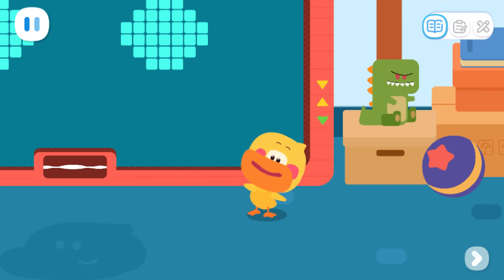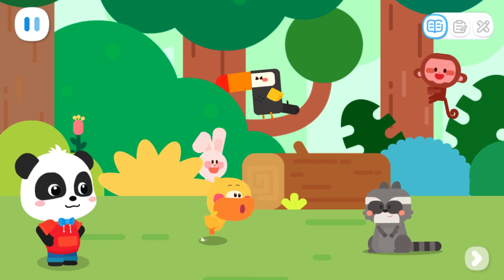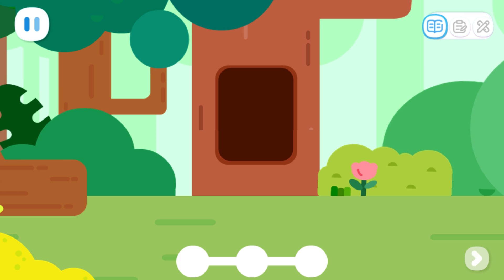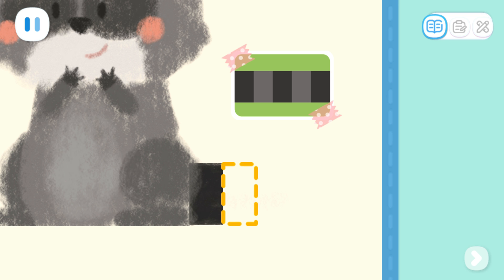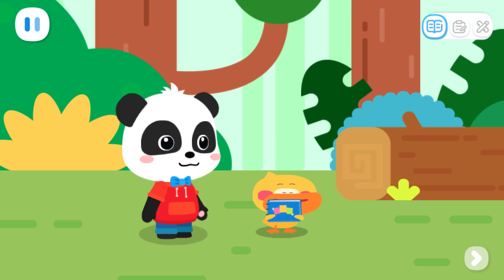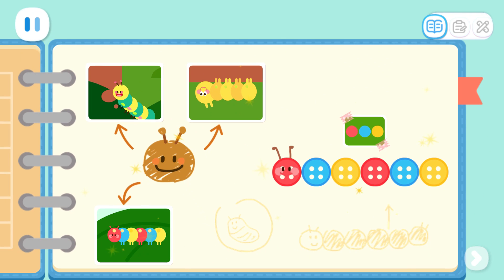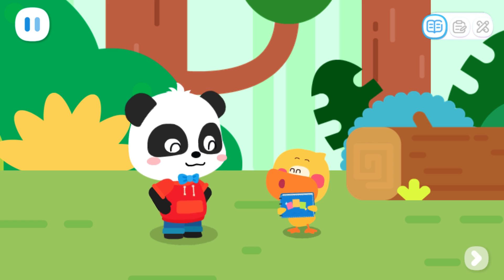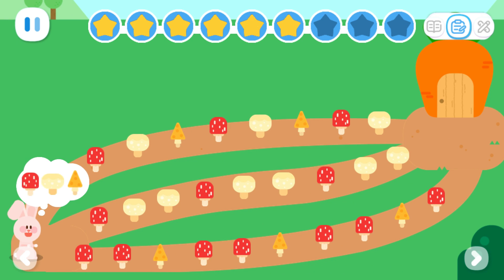Baby Panda's World Of Math #25 - Explore Patterns and Rules with Kiki and Quacky | BabyBus Games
BabyBus Kids Math - Explore Patterns and Rules with Kiki and Quacky.

FEATURES:
- 6 levels of math knowledge will be added gradually;
- 4 core topics: number and quantity, graphs and space, logical relationships, measurement and operations;